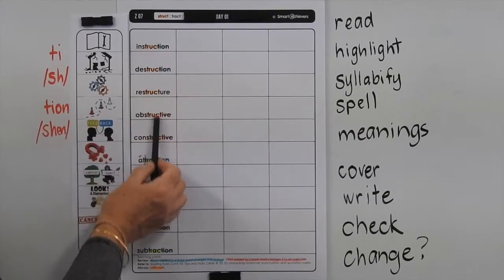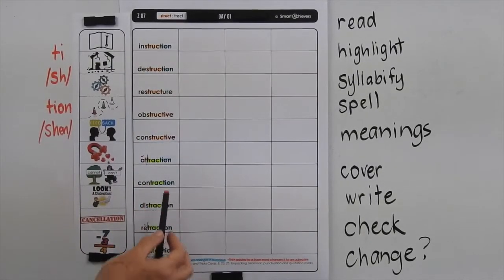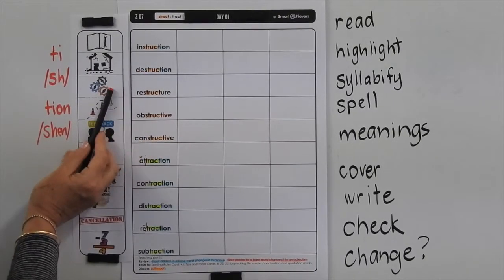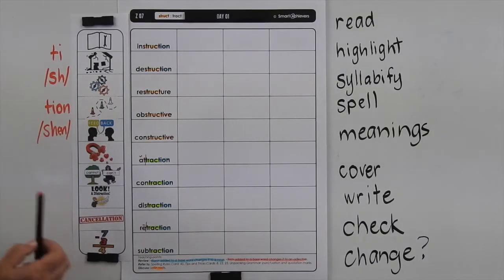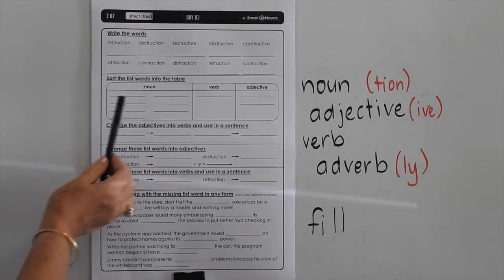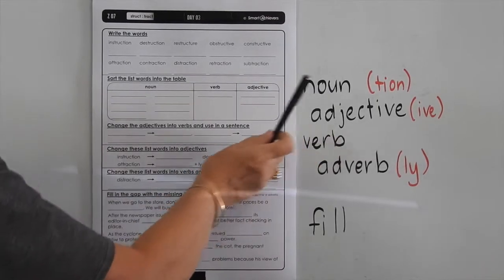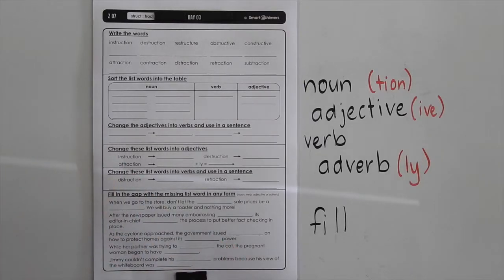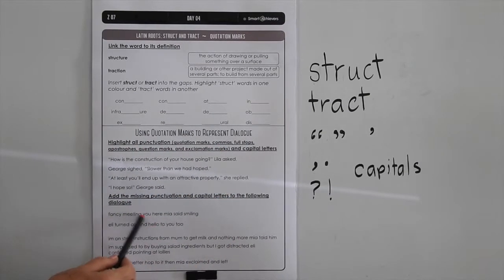Smart Words Level Z - List 7